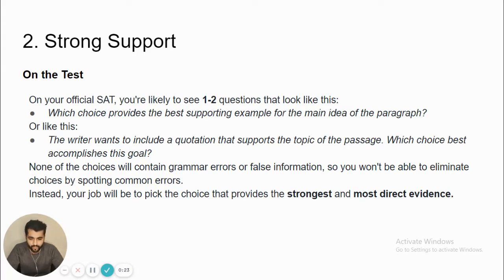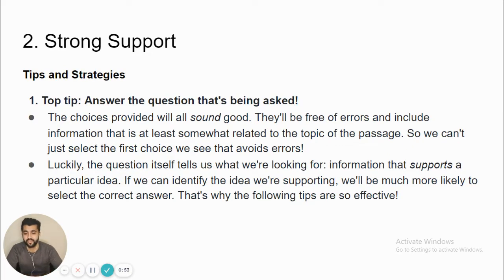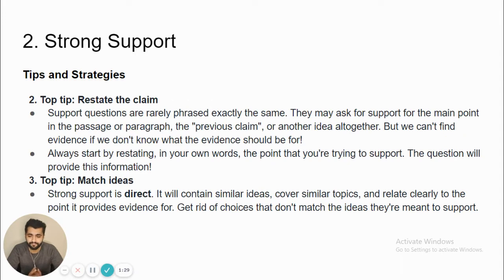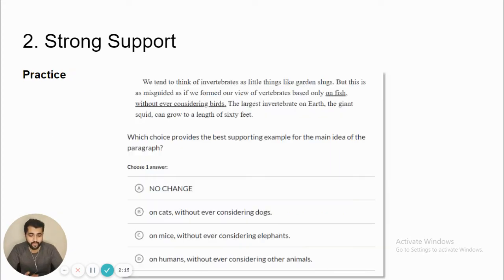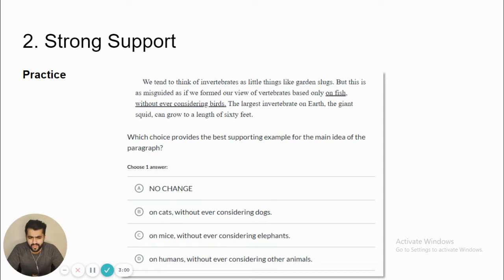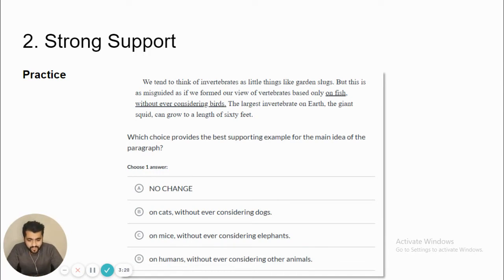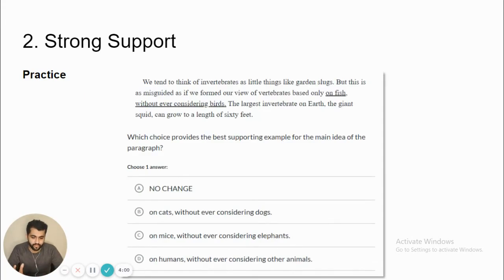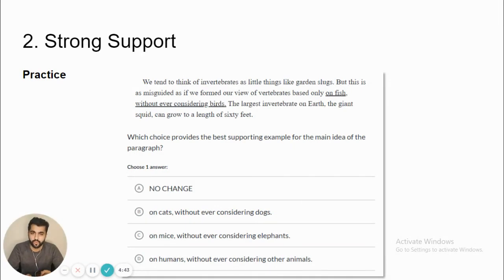36. SAT Writing - Question Guides: 2. Strong Support - SAT Verbal Course - Beginner to Advanced